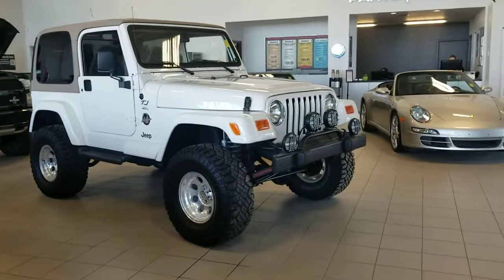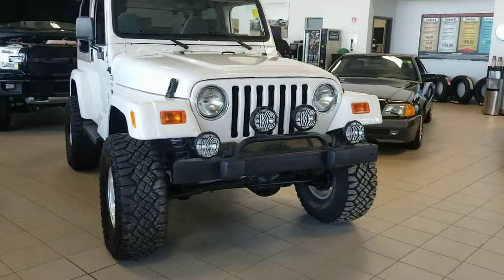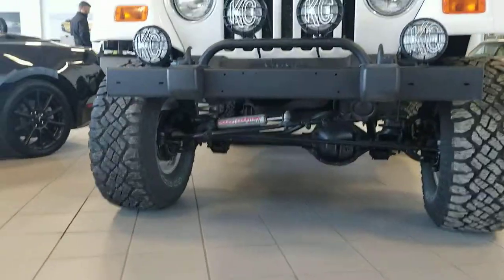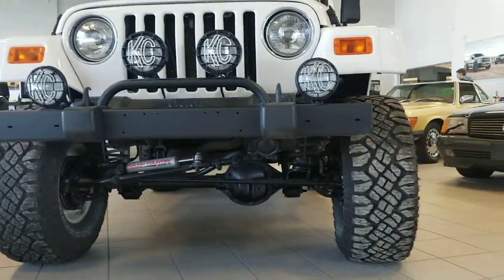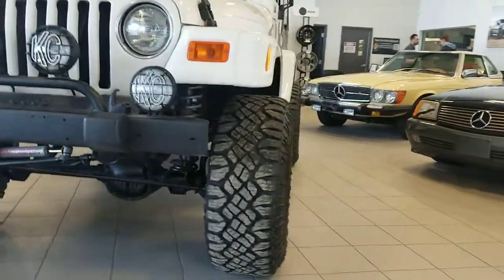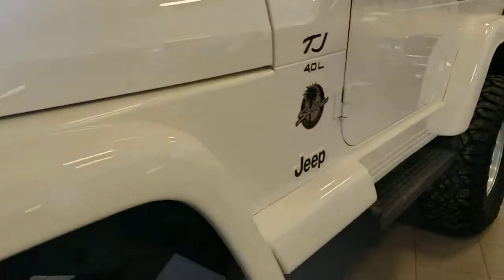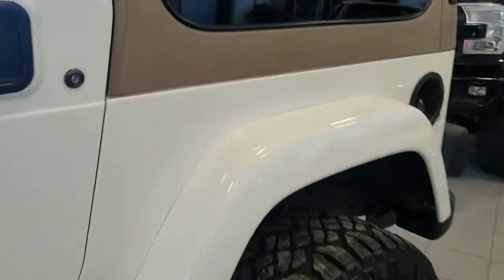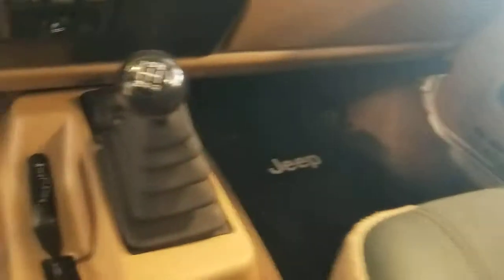2000 Jeep Wrangler TJ Sahara